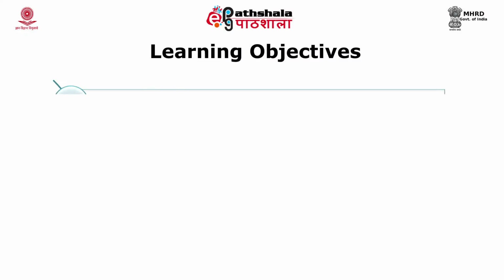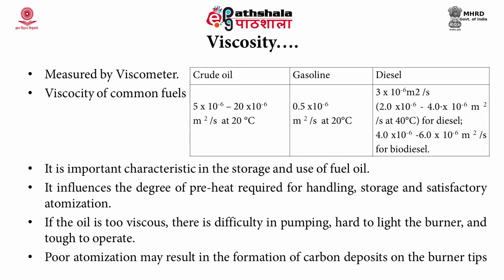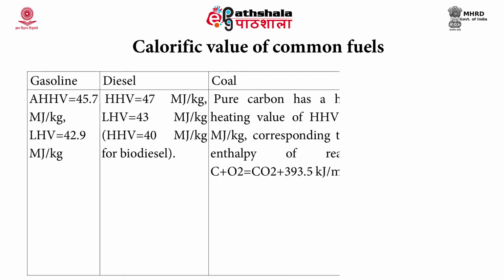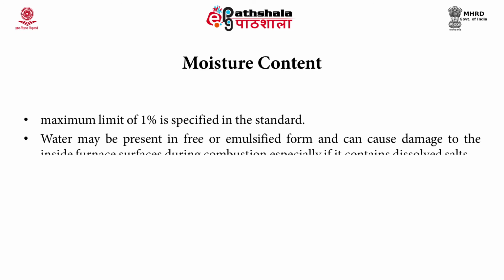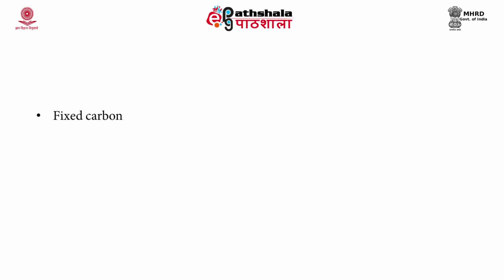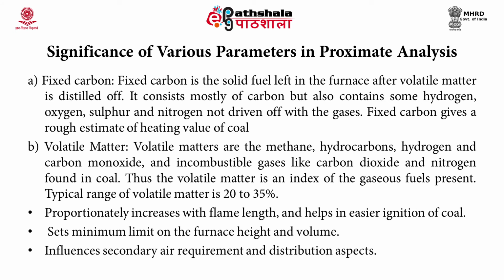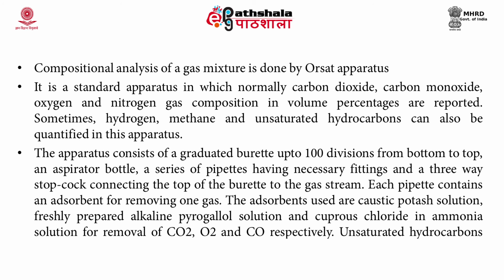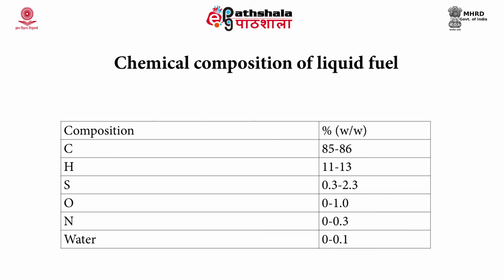M-04. Physico-chemical Properties of Fuel